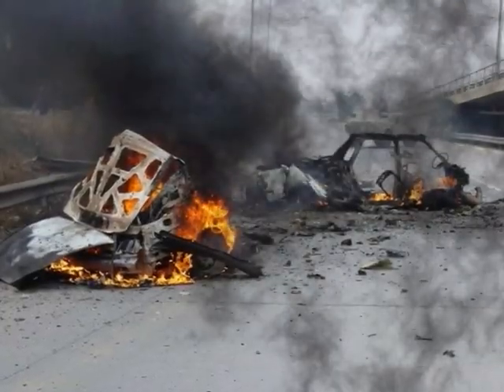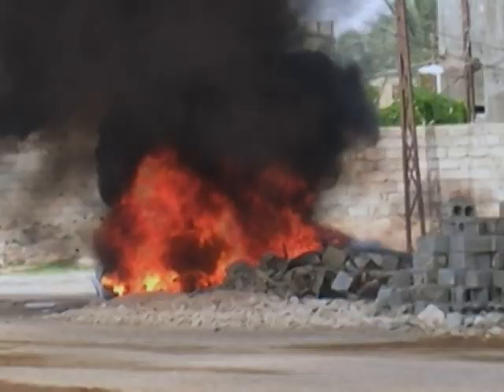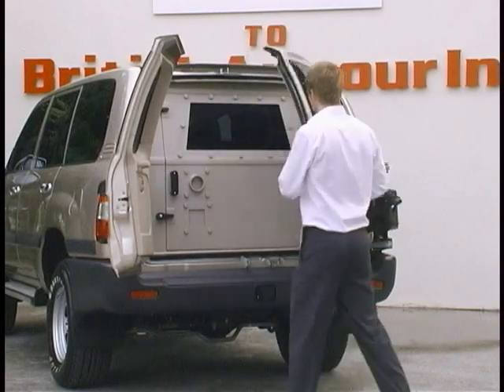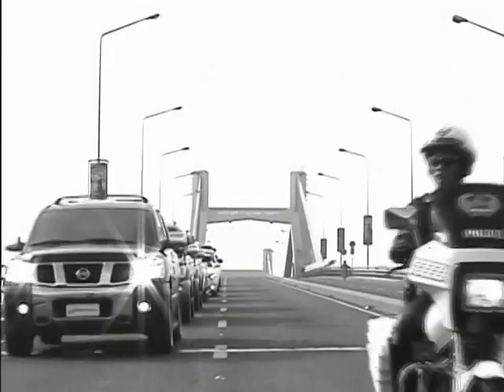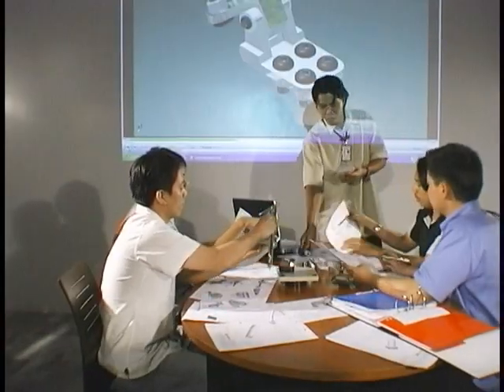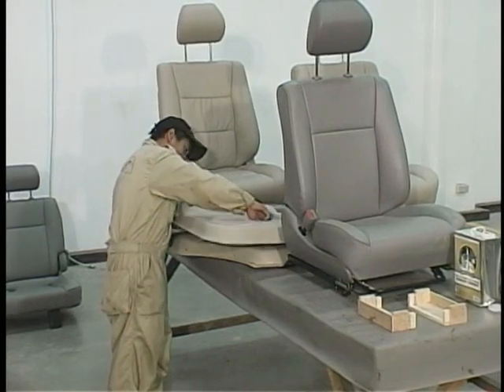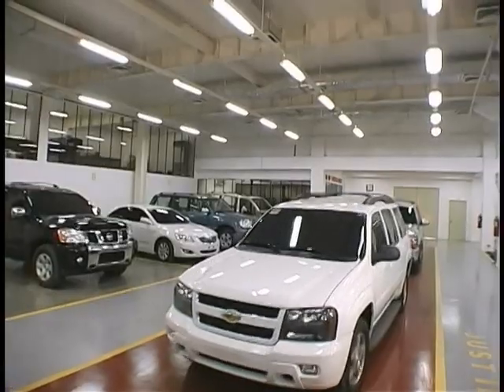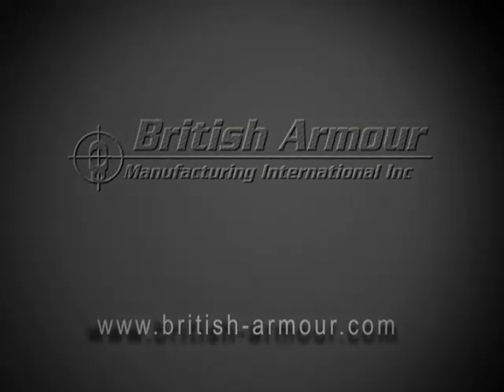British Armour and the Ultimate Suspension -- Specialist Armoured vehicle equipment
Promotional video for British Armour showcasing the advanced technologies used to manufacture high quality armoured vehicles. The Ultimate Suspension works closely with British to ensure a safe and secure ride is achieved in every vehicle. To do this we build custom heavy duty suspension to cope with the heavy weight of the armour plating and still provide a comfortable ride and exceptional handling.